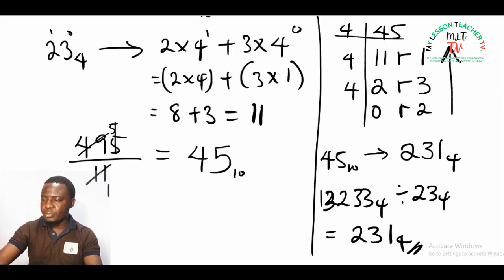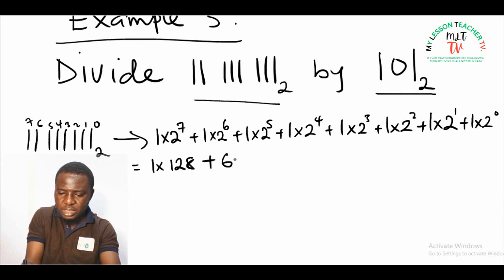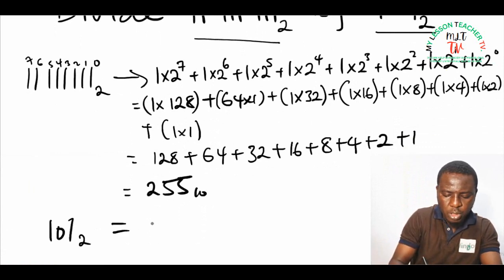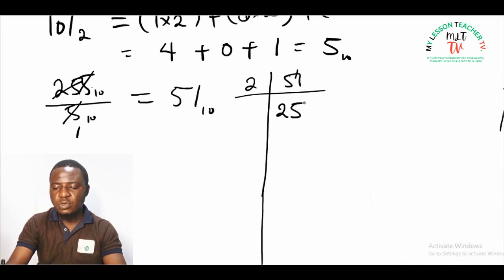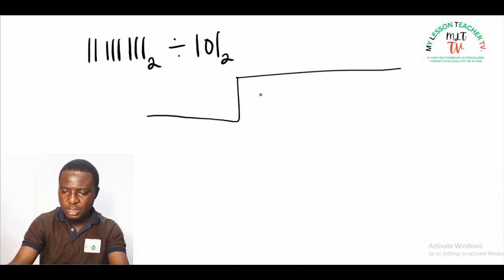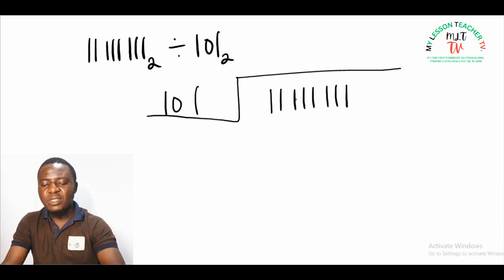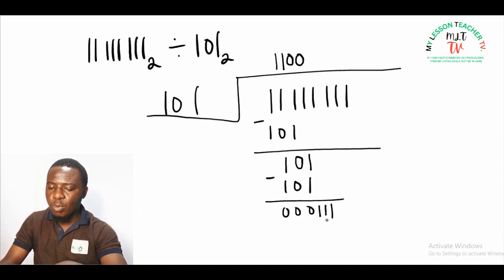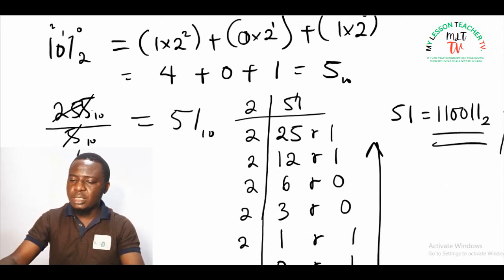Division operation in number base system 3